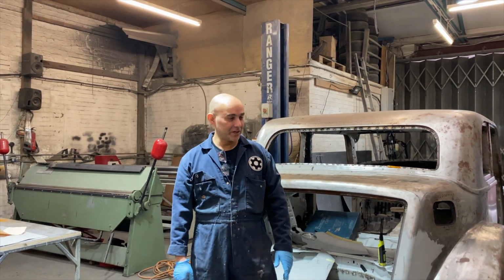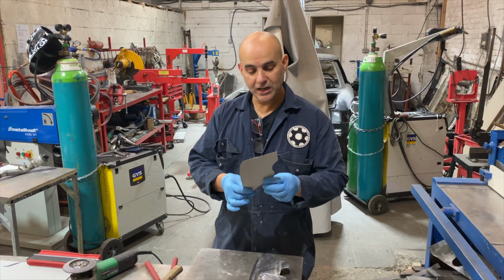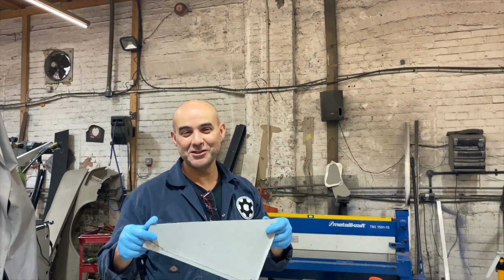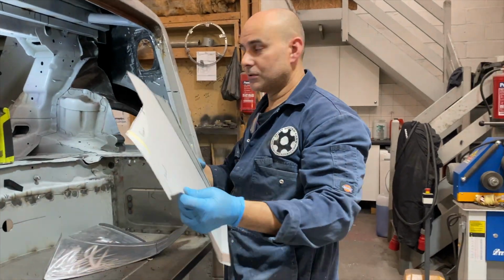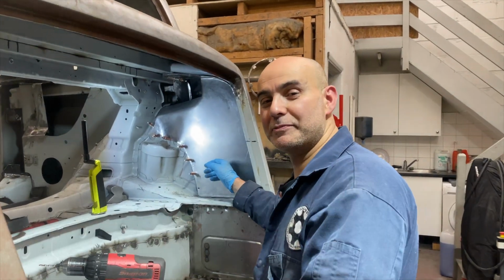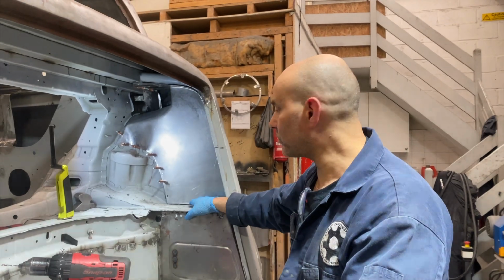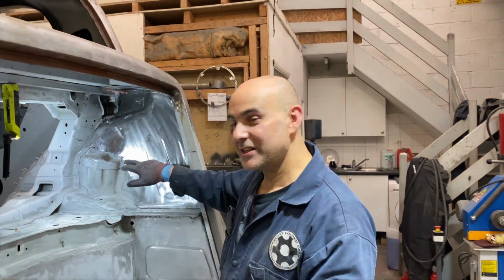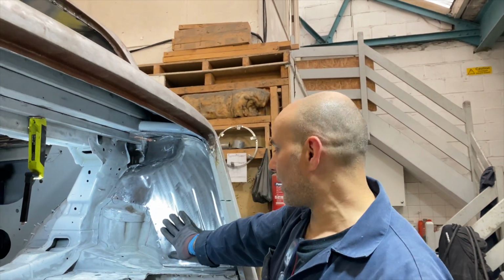Rover P2 Retromod - Part 13 - Fully Loaded Cars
Welcome Back To our 'ROVER P2 RETROMOD' series! In this episode, the metalwork is started on the Rover P2! Welding, cutting and metal fabrication has now started. Watch as Marco cuts, fabricates and welds the new rear inner panels in.

Fully Loaded Cars, Building Dreams.